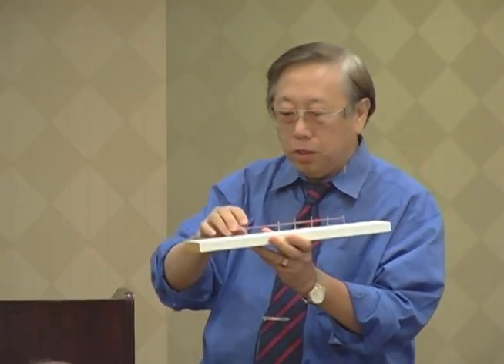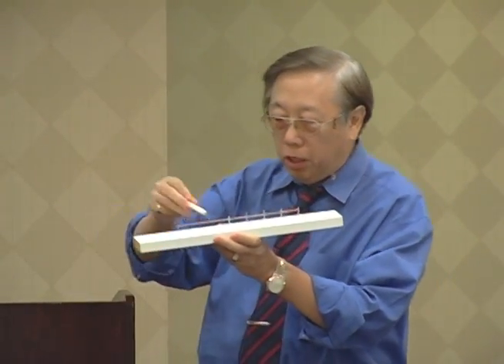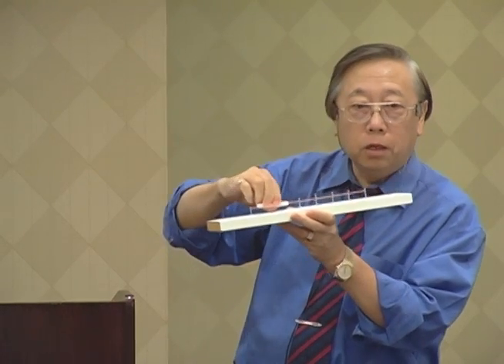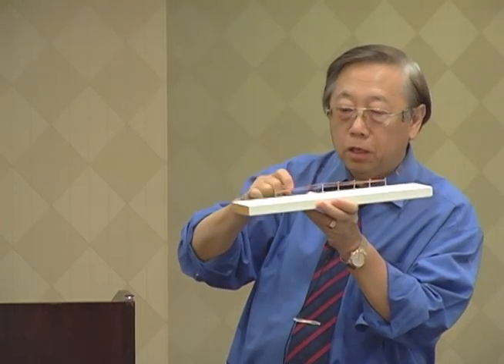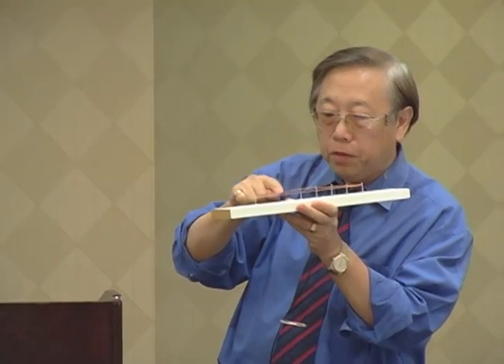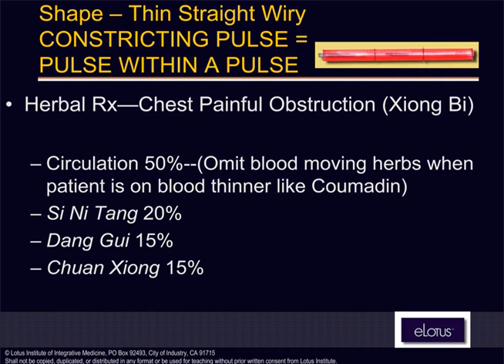Chinese Pulse Diagnosis - Pulsynergy Made Easy Part II -- Coronary Heart Disease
Diagnose and treat cardiovascular conditions with Dr. Jimmy Chang, master of pulse diagnosis and Chinese herbal medicine. Learn specific diagnostic measures for "Pulse Within a Pulse", and clinically relevant herbs and formulas.

Obtain your acupuncture CEUs easily with live webinars and distance learning courses. eLotus brings continuing education into the future with convenient online classes on acupuncture, herbal medicine, and more. for more free classes.